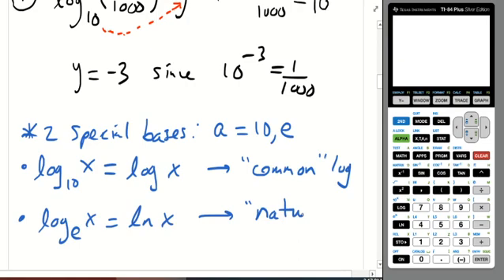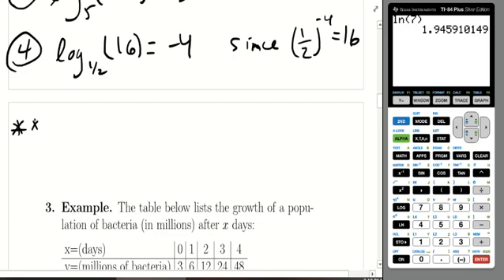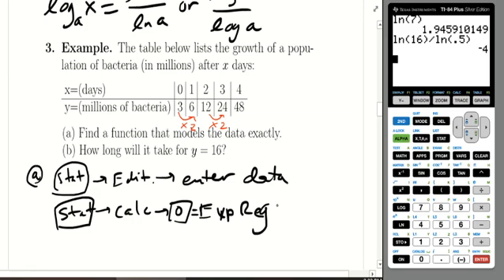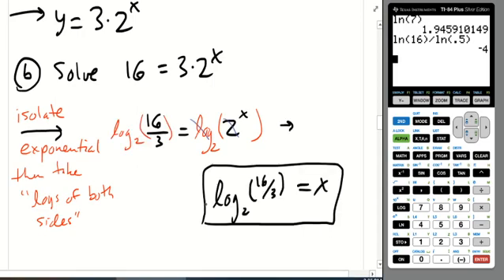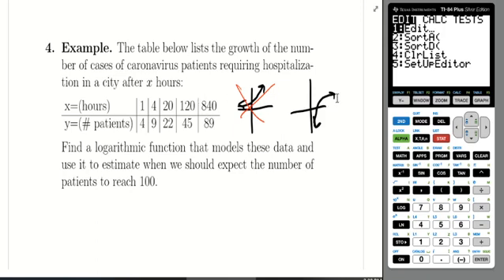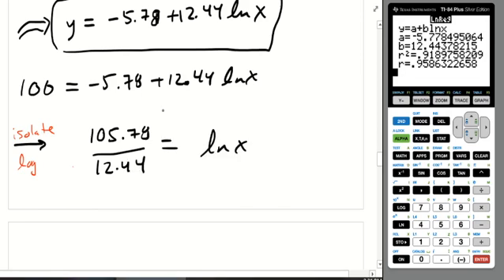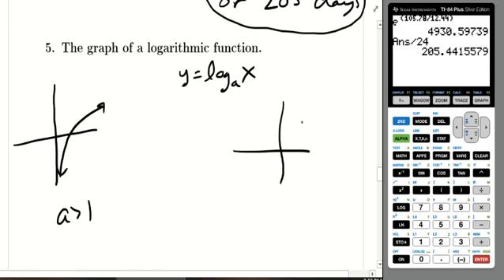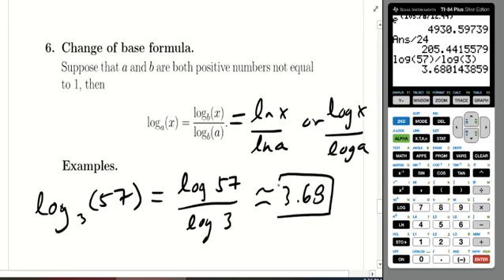Math 1101 Sp 2020 Section 5_4 Part 1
This is the first part of the video lectures on Section 5.4 for Dr. Wallace's Math 1101 course at Middle Georgia State University.